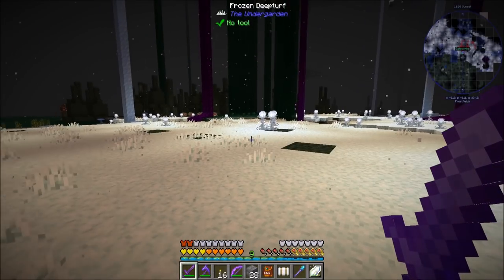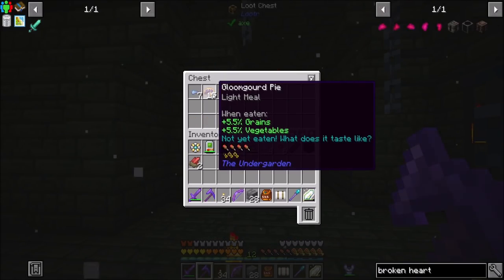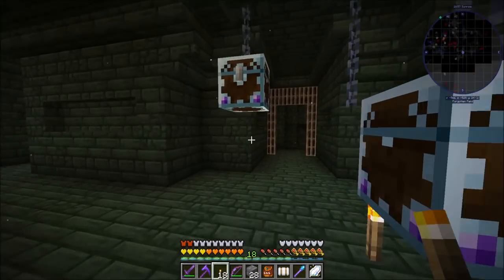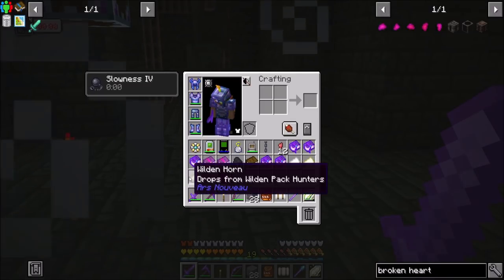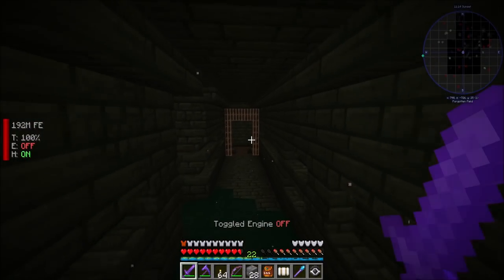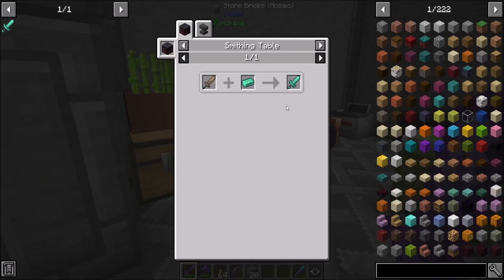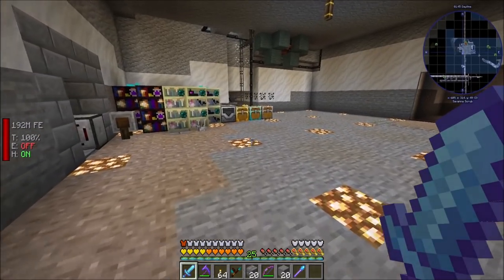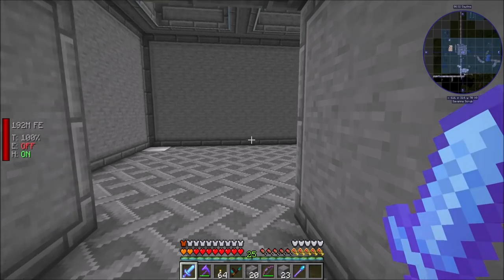Enigmatica6 Ep60 Catacombs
This might be the last Enigmatica episode. Maybe.